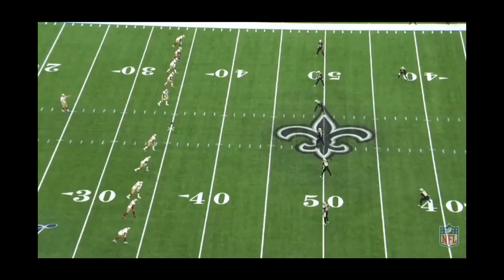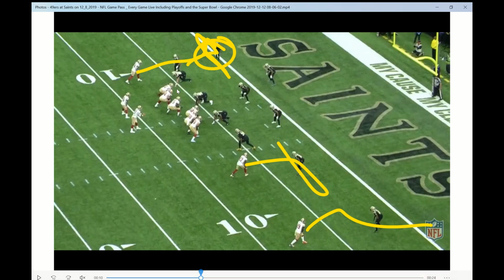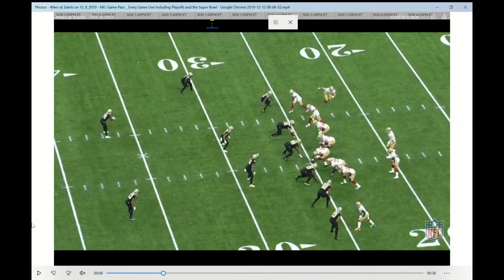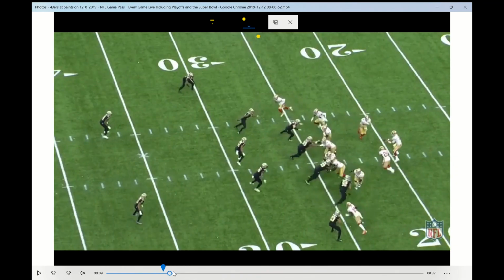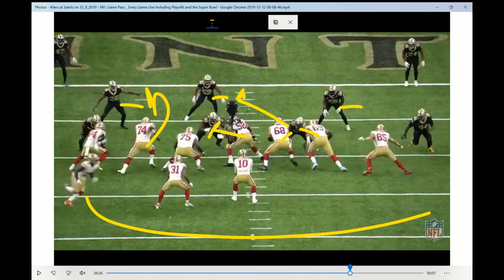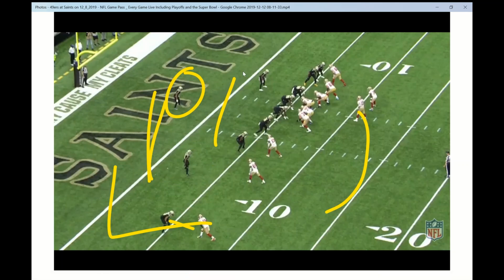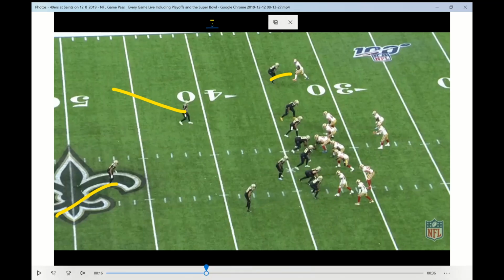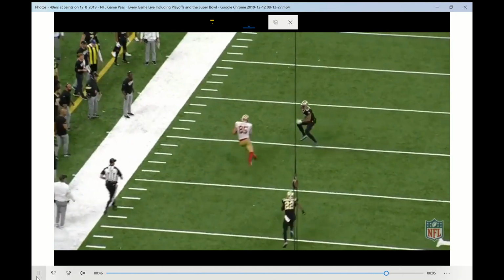NINERS BIG PLAY BREAKDOWN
This is a brief film breakdown of the niners and the saints.